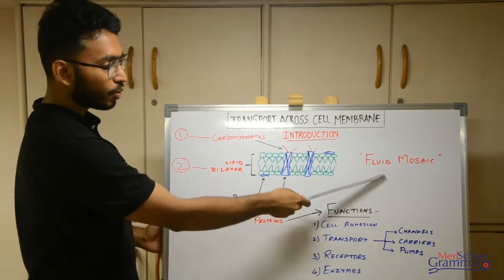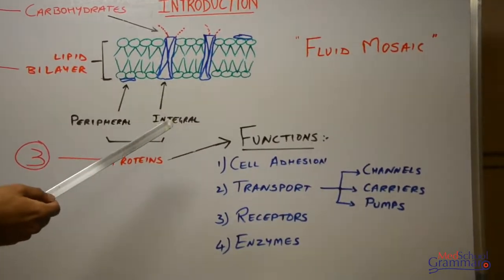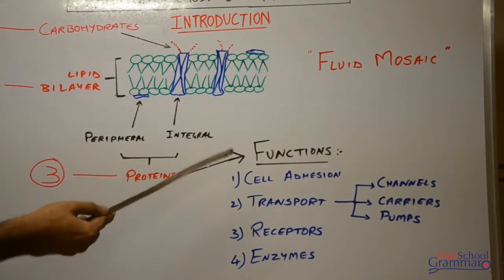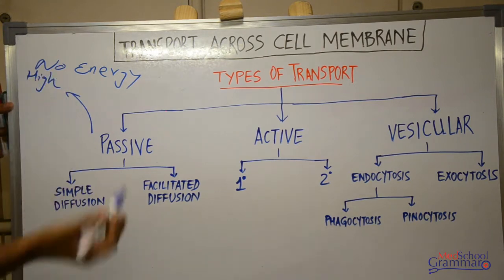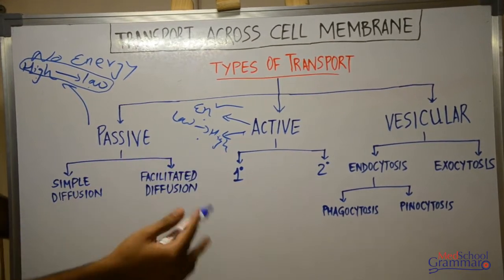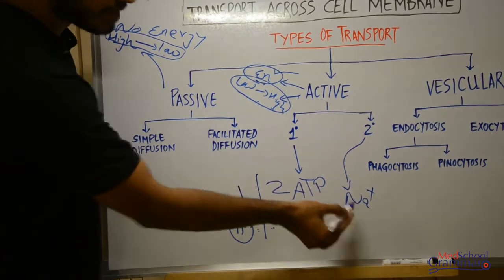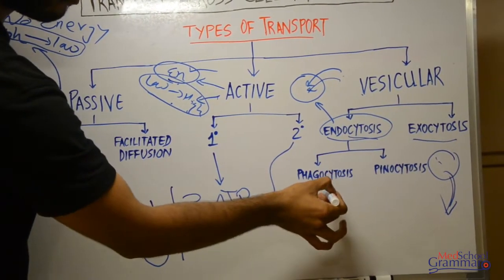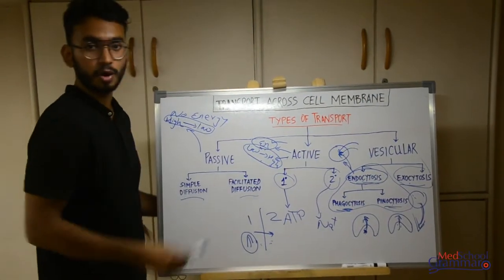Introduction to transport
Welcome to MedSchool Grammar, we are a team of students working to bring to you a one stop destination for concepts on transport across cell membrane.

Timeline of events:

0:18 Intro to transport
3:30 Types of transport
3:48 Passive transport
4:40 Active transport
6:15 Vesicular transport

For any doubts you can ask us in comment section below, email it to us at or on our instagram handle